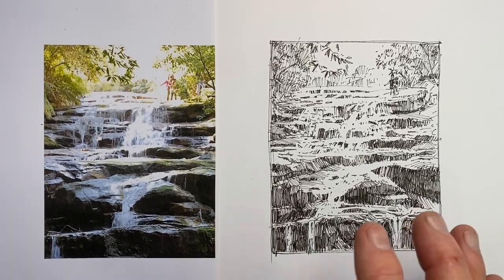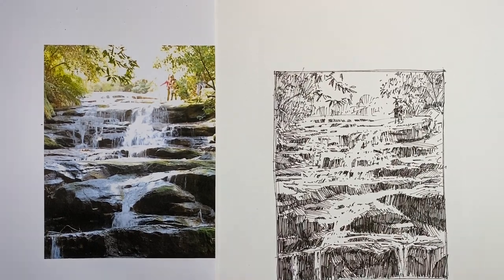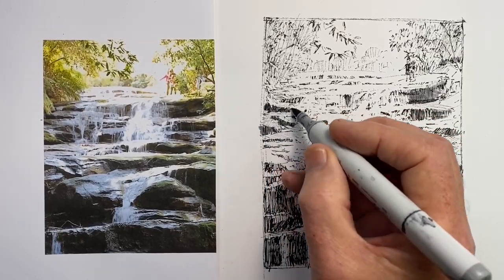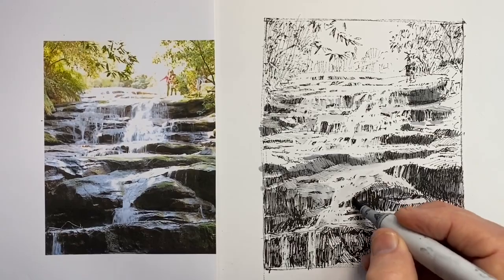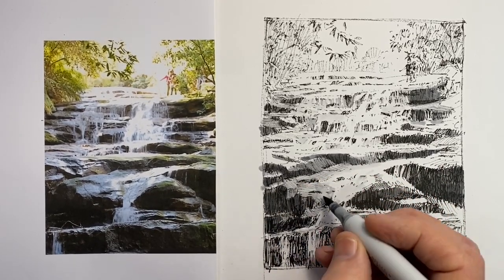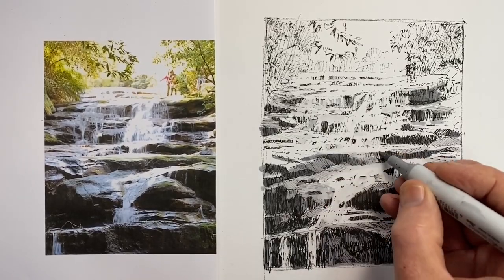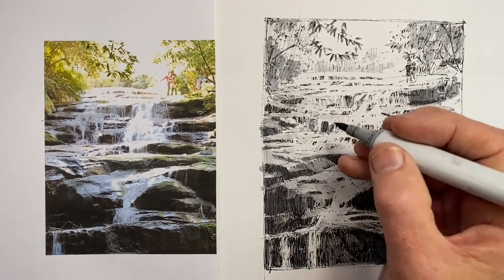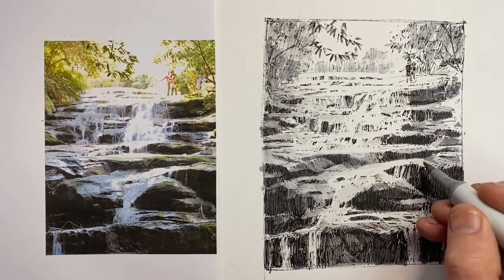Improved or Ruined - Leave a Comment!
Has the marker tone improved this line drawing of a waterfall, or ruined it?  Tell us in your comment.  It can be a tough decision to know whether to add more media to a drawing or leave it alone.  Was the right decision made in this case?